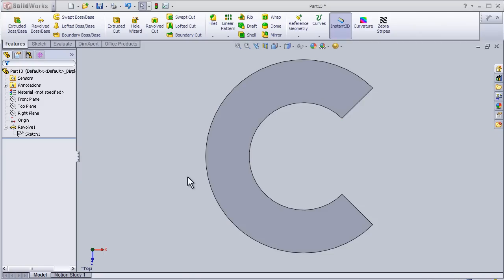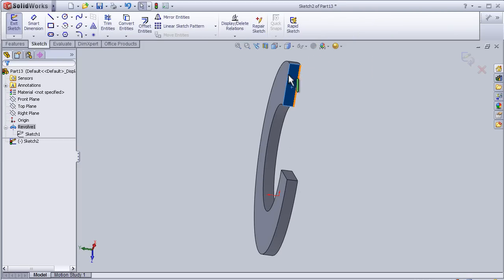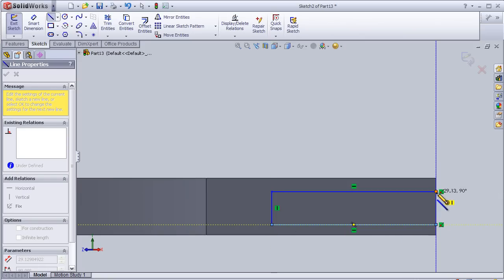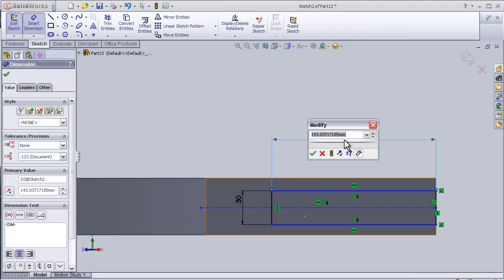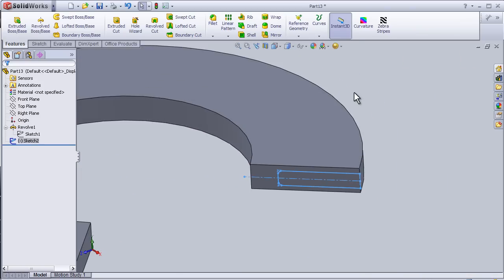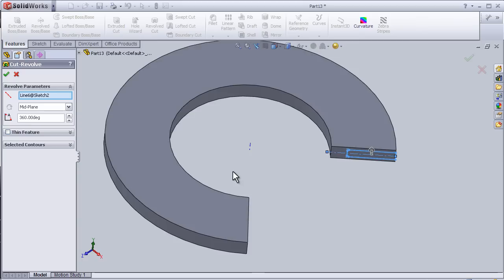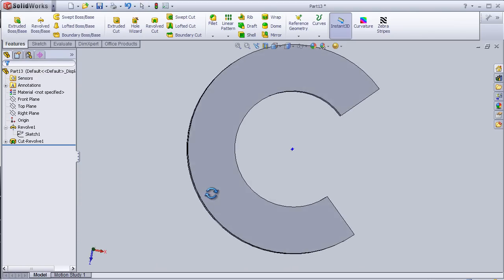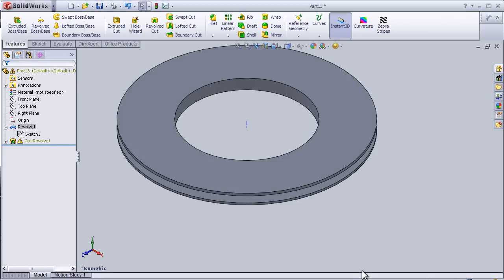7- SOLIDWORKS Beginner TUTORIAL: REVOLVED CUT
7- SOLIDWORKS Beginner  REVOLVED CUT

This Channel contains topics about:
- SolidWorks Beginners Tutorials
- SolidWorks Sketch
- SolidWorks Surface
- SolidWorks Motion
- SolidWorks COSMOS
- SolidWorks Drawing
- SolidWorks Weldments
- SolidWorks Mold Design
And MORE